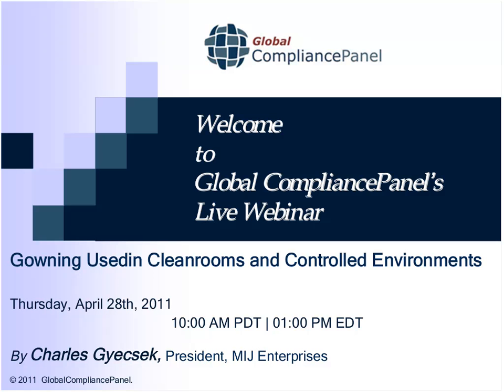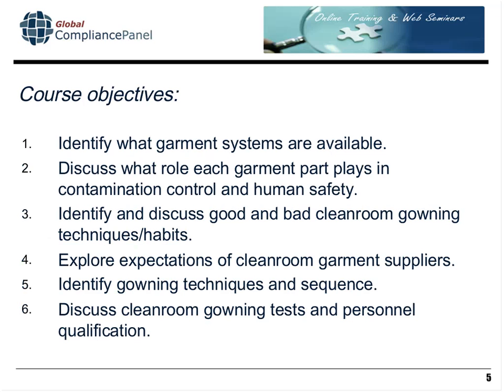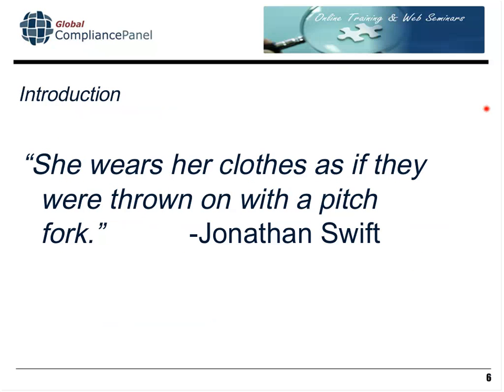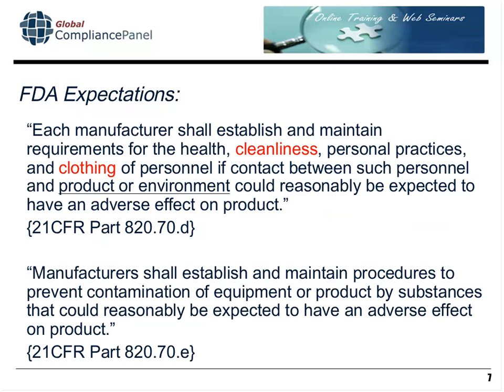Gowning Systems Used in Cleanrooms & Controlled Environments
Areas Covered in the Session:

    Identify what garment systems are available.
    Identify and discuss good and bad cleanroom gowning.
    Identify gowning techniques and sequence.
    Discuss what role each garment part plays in contamination control and human safety.
    Explore expectations of cleanroom garment suppliers.
    Discuss cleanroom gowning tests and personnel qualification.